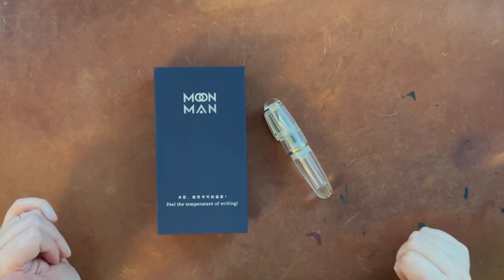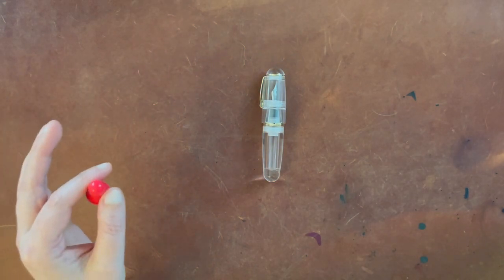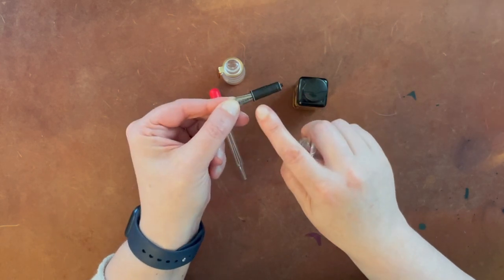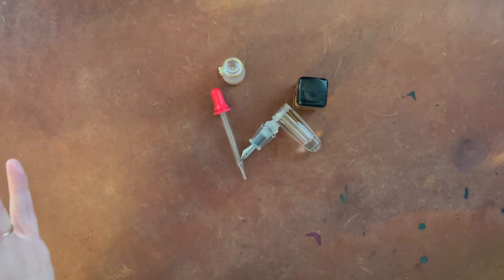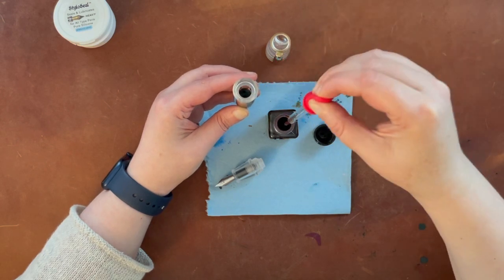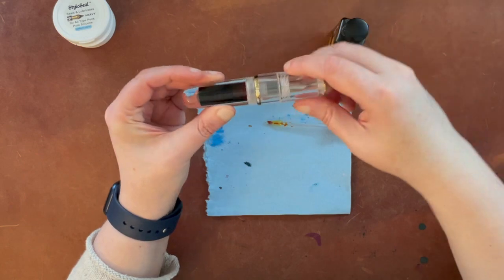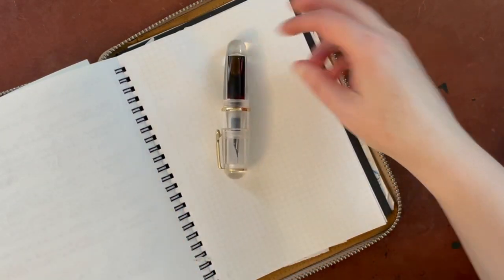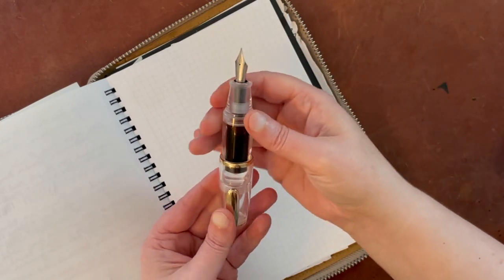Moonman Q1 Fountain Pen Filling and Testing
Moonman Q1

Silicon Grease